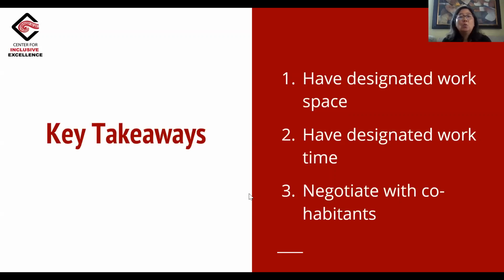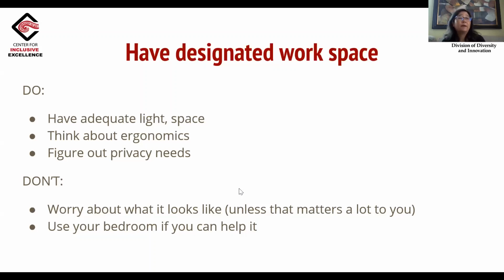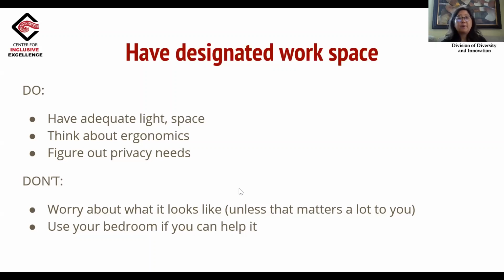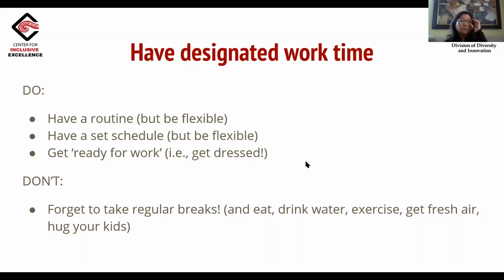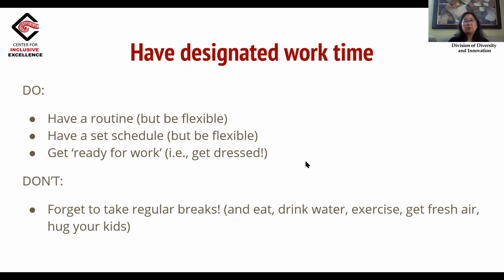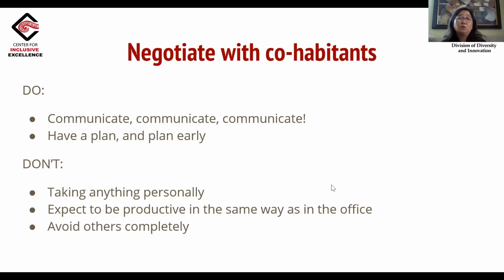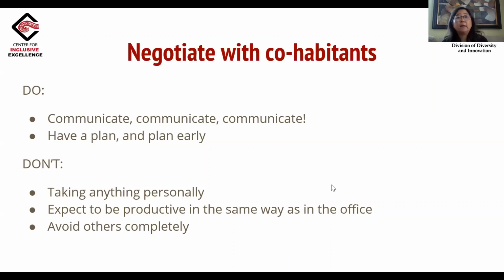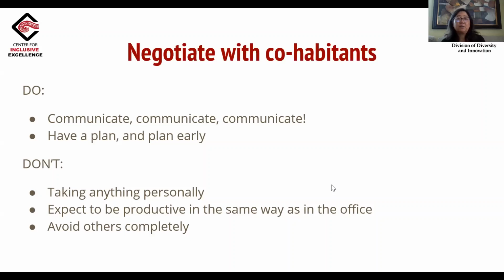Working From Home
Strategies for staying productive when you’re sharing your home office with your entire family. for slides and times/dates of upcoming live sessions for more discussion!